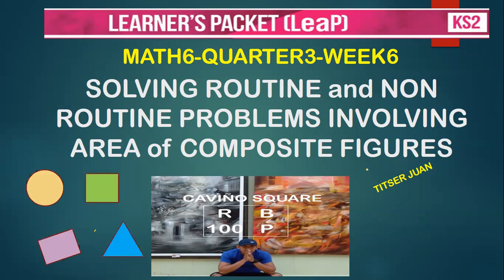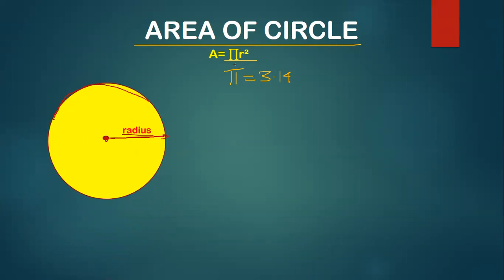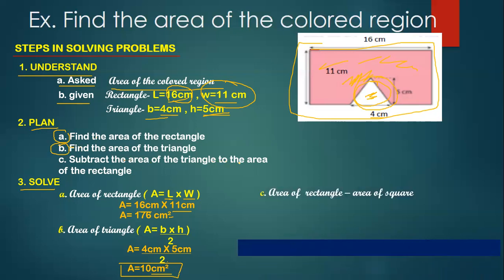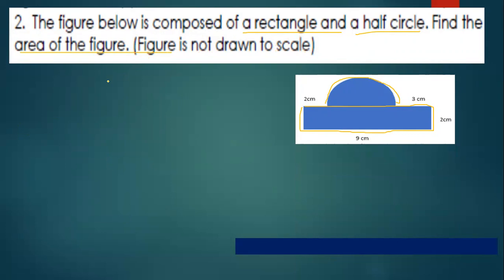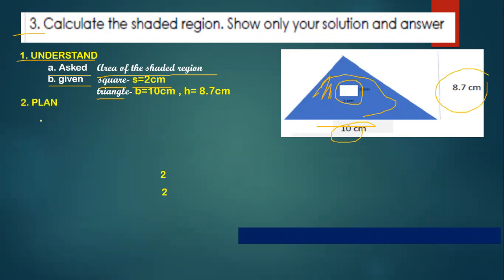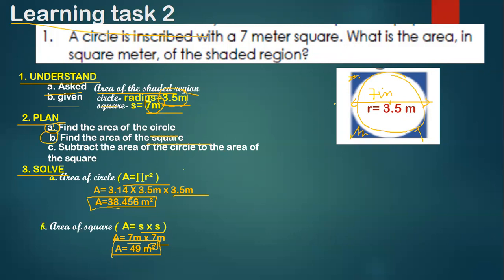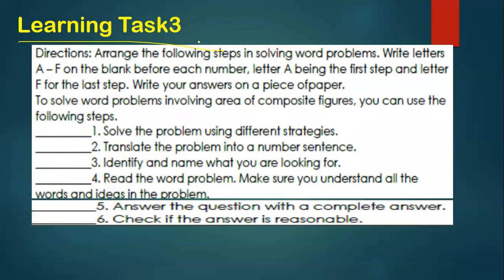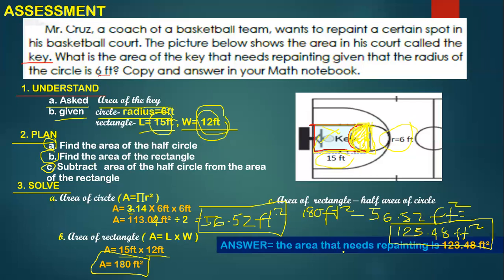MATH6-QUARTER3-WEEK6 (AREA OF COMPOSITE FIGURES)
This videos talks about solving routine and non routine problems involving area of composite figures